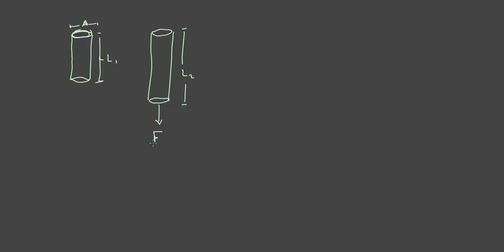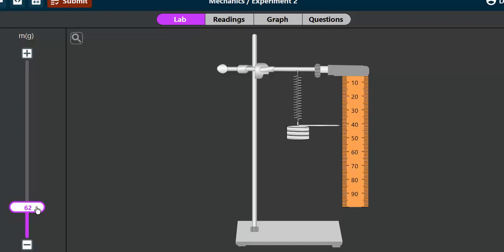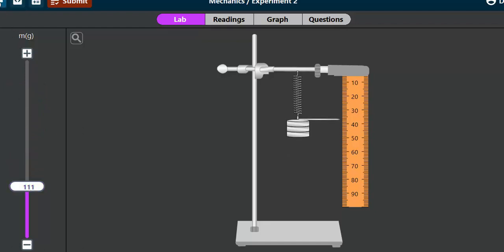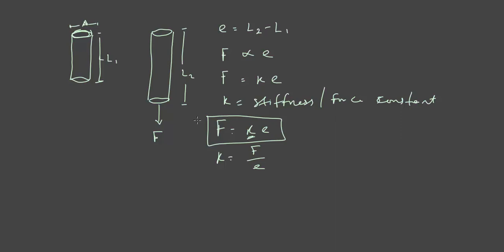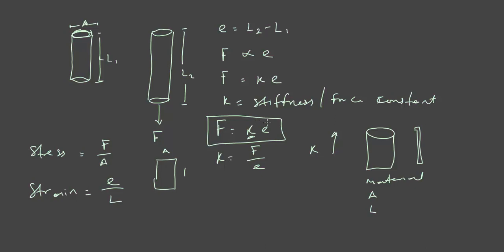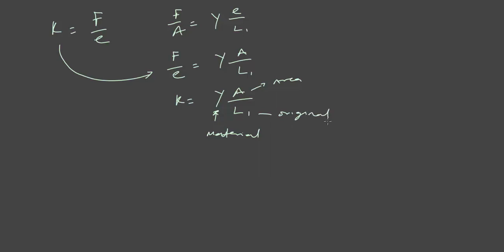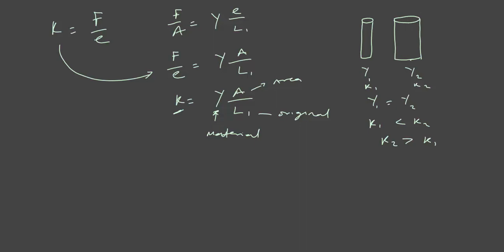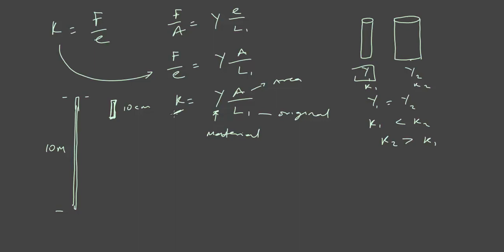How Stiffness is Different From Young's Modulus | Hooke's Law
This video simplifies Hooke’s Law, how stiffness relates to Young’s Modulus, and why engineers work with Young Modulus rather than stiffness.

The concept of stiffness, stress, and strain will be well understood after watching this video.